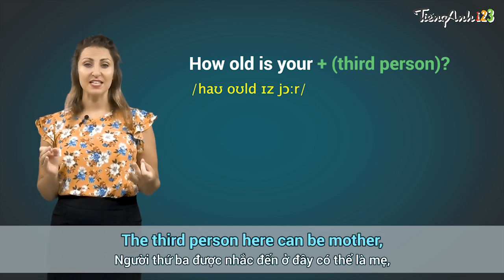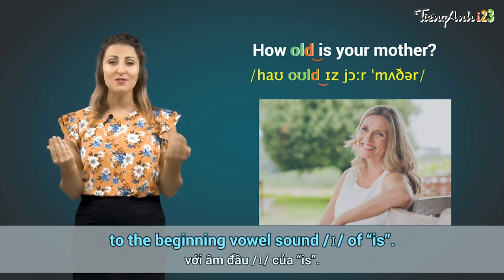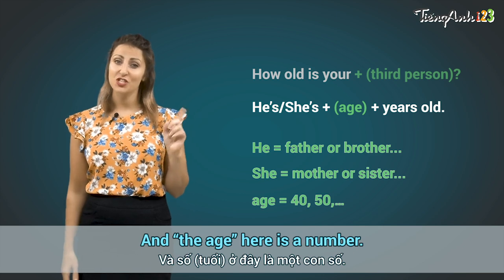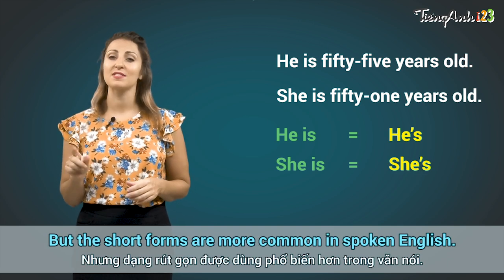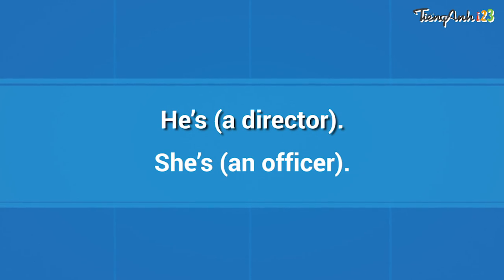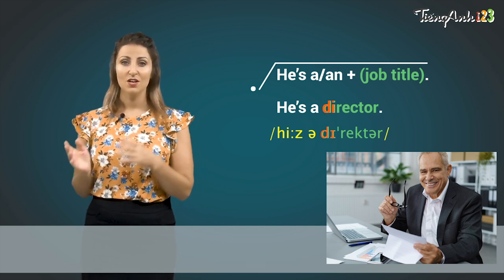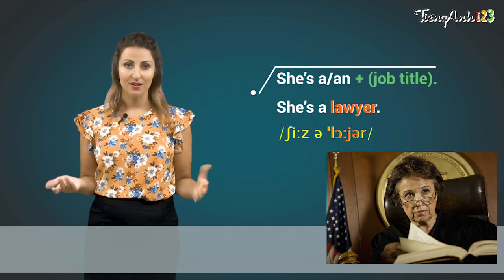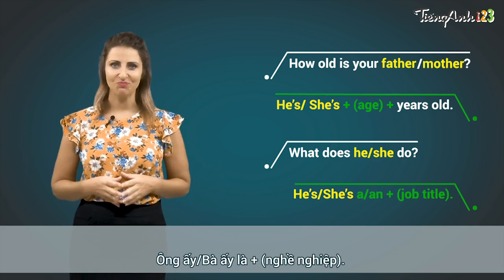Loziza : Tiếng Anh Mất Gốc bài 9